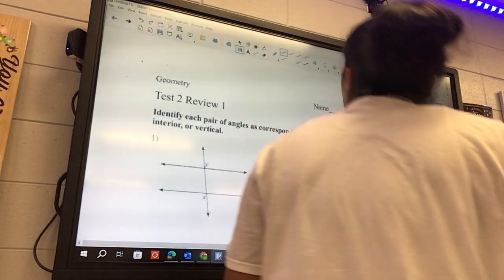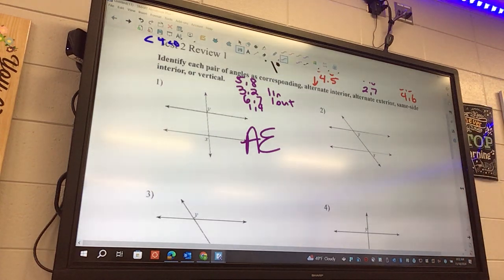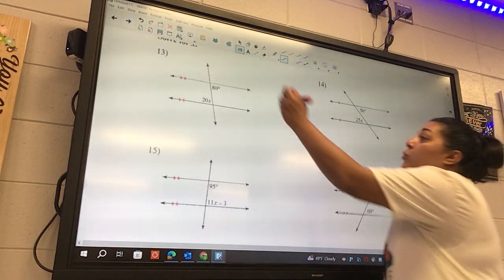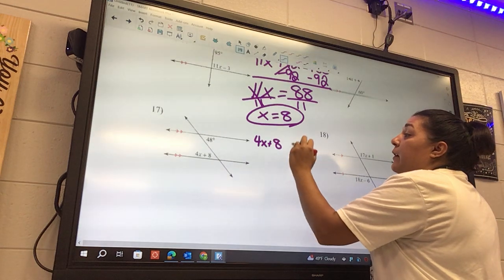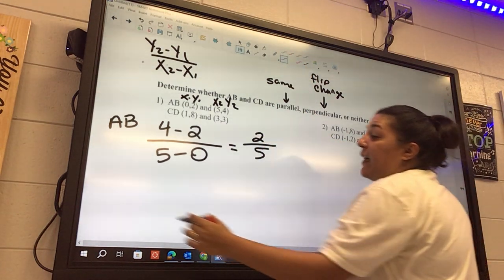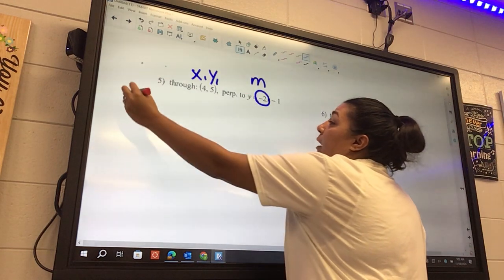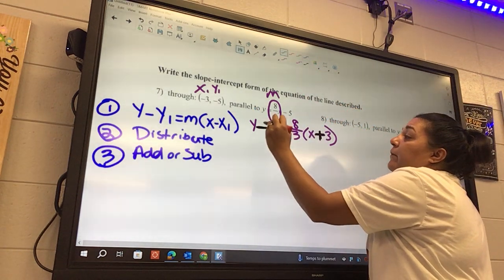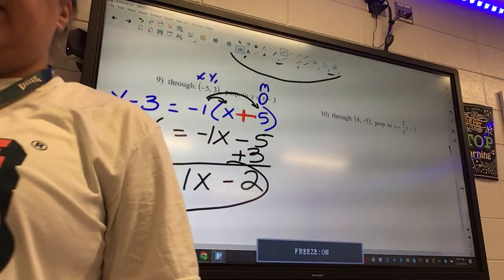Test 1 Review 1 Geo